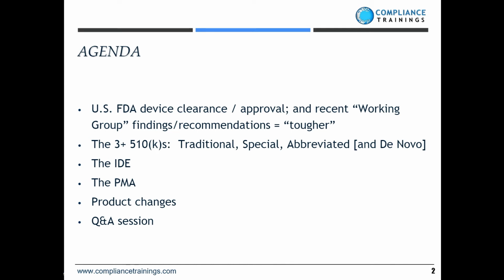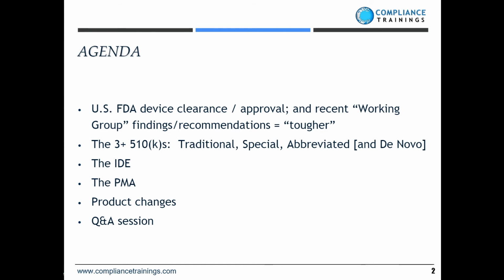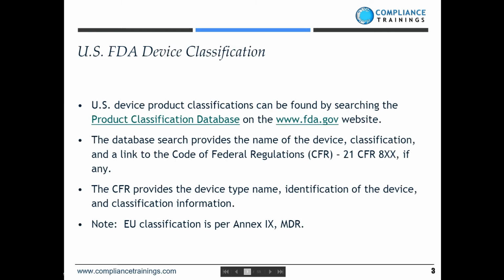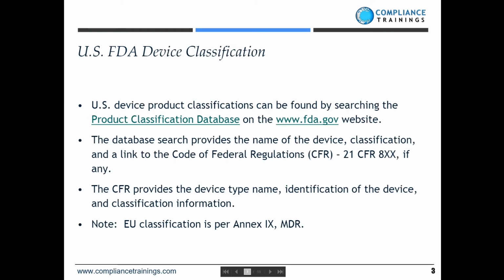U.S. FDA’s 510(k), IDE, and PMA Documentation, Submission and Approval Process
What are the various routes to US FDA device clearance / approval? The majority of medical devices are cleared for marketing in the U.S. by the FDA under the 510(k) process, others are exempt, and some must go through the extremely costly, time consuming and rigorous PMA approval process. What is the De Novo provision? The US classification system. For clinical trials, an IDE (Investigational Device Exemption) submission is required. The FDA holds companies responsible for filing new 510(k)s, or IDEs / PMAs when new products are to be marketed in the U.S., or when existing products and/or their Indications for Use are changed.